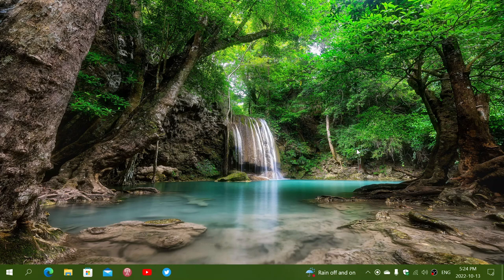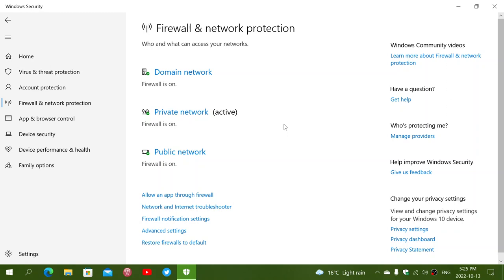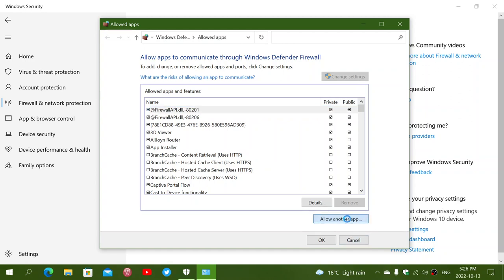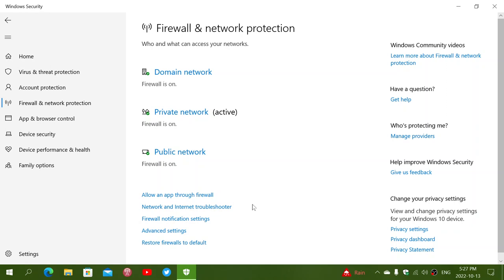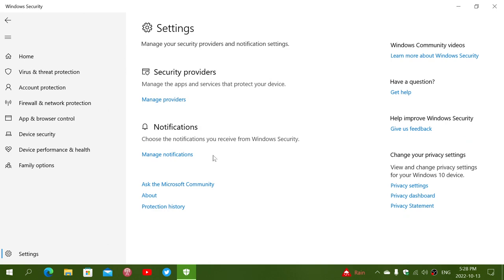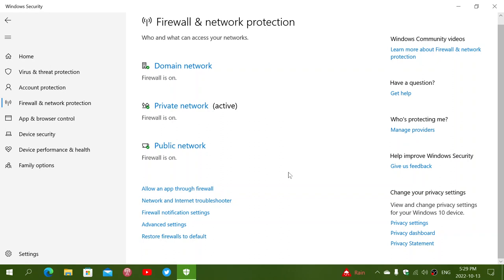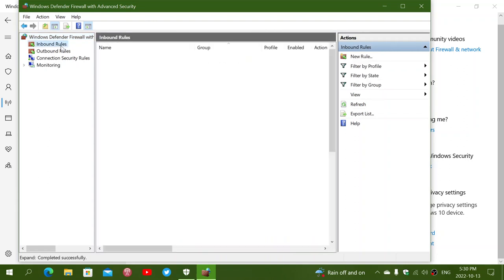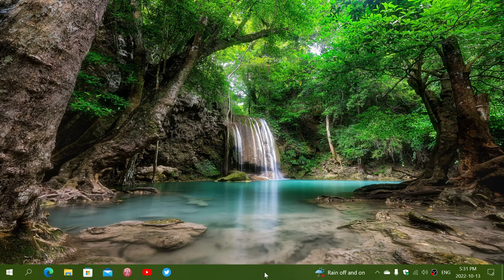Windows 10 security app Network and Firewall settings explained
Firewall and network settings in Windows Security for Windows 10